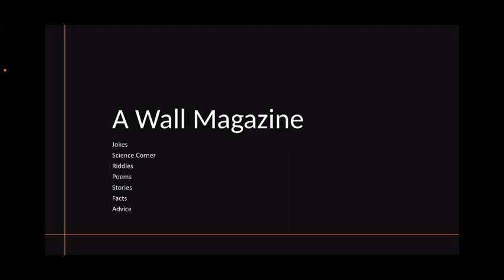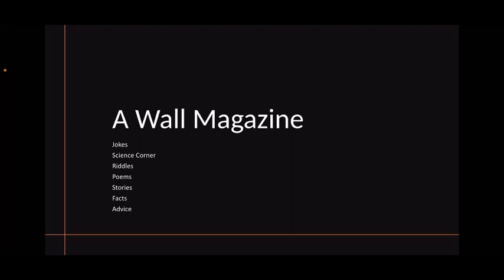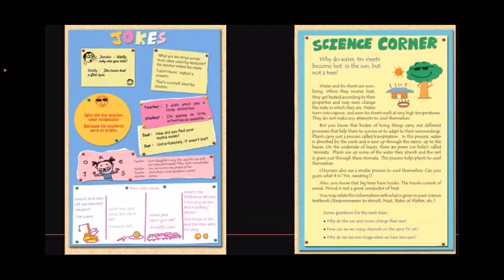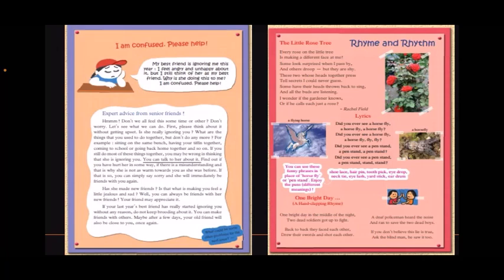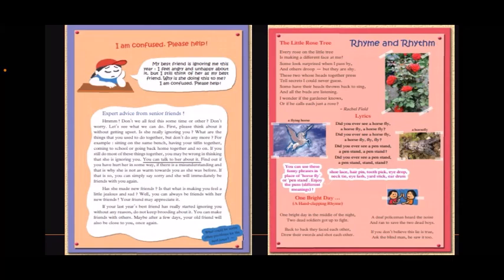Std VI (Class 6) / Maharashtra Board / English / A Wall Magazine for your Class !